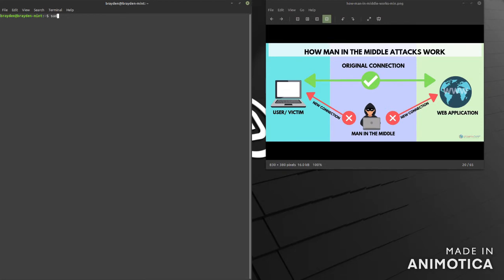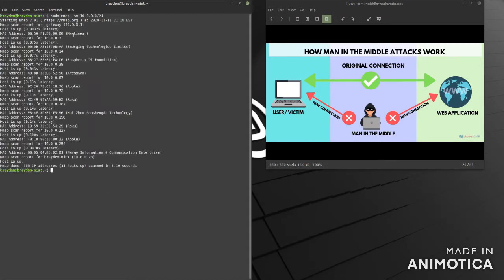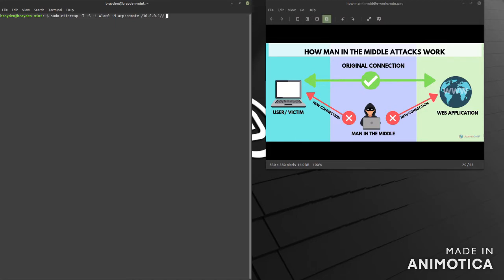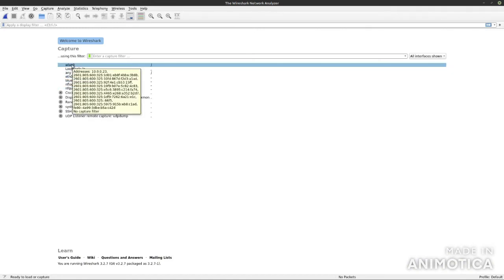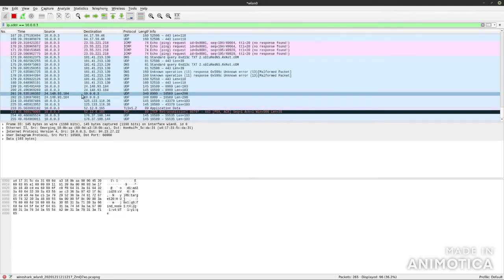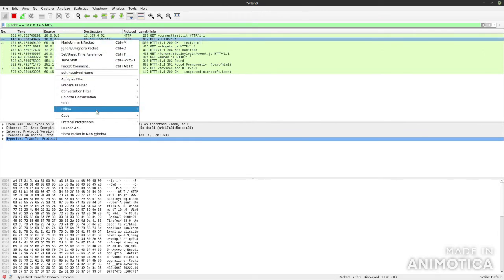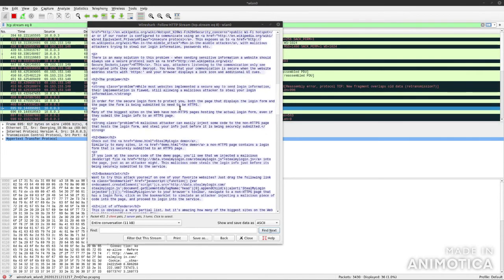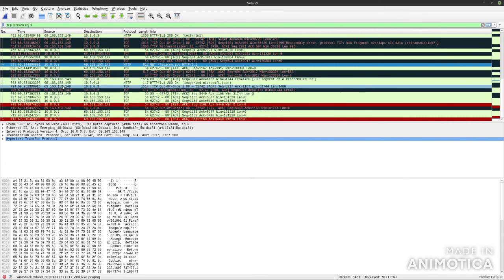Man in the Middle Attack (MitM) Demonstration 2020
A demonstration of a man in the middle attack for my Computer Networks final project.